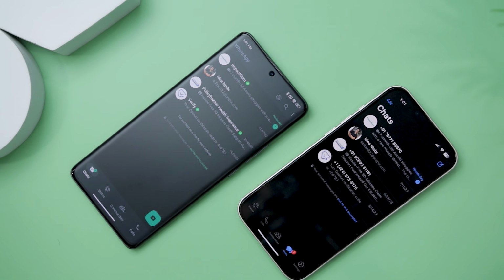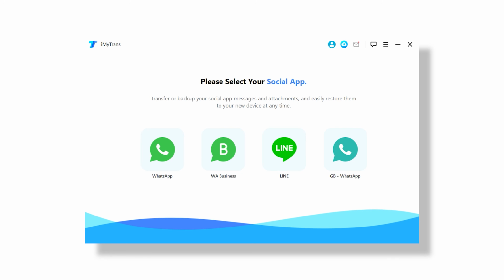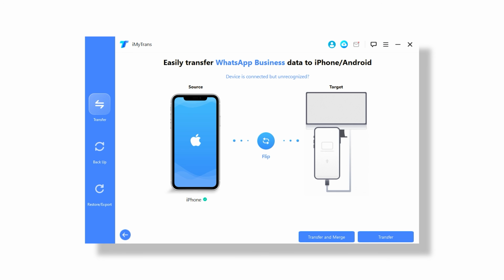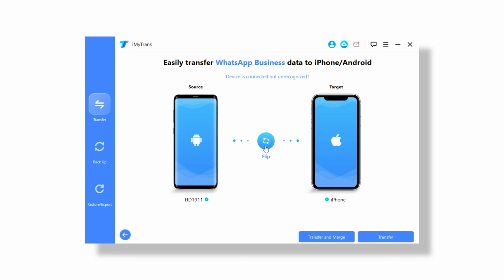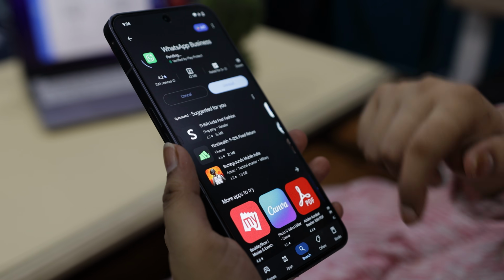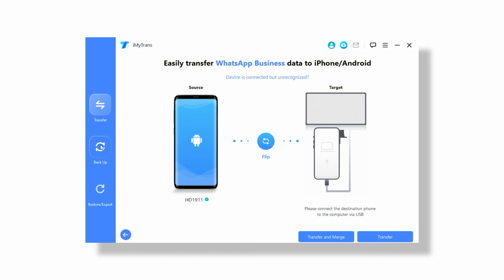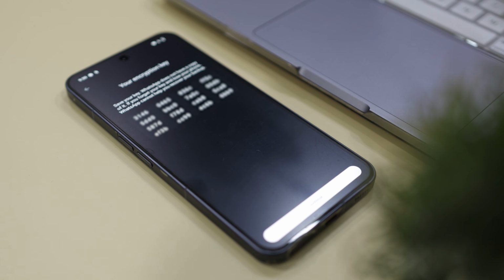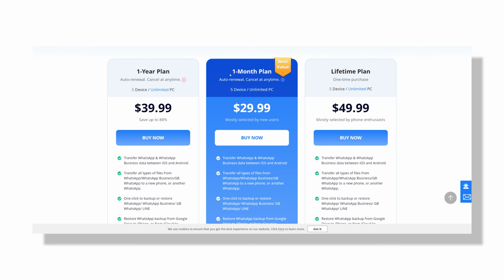How to Transfer WhatsApp Data from iPhone to Android (Step-by-Step Guide)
Easily transfer and backup your WhatsApp chats with iMyTrans! Whether you're switching between iPhone and Android or upgrading devices, iMyTrans helps move your entire WhatsApp or WhatsApp Business history—chats, media, and attachments—quickly and securely. It also supports full backups directly from your device or Google Drive. With simple steps, clear prompts, and flexible pricing options, iMyTrans is the ultimate tool for WhatsApp data migration and backup—no data loss, no hassle. Perfect for both personal use and tech-savvy helpers